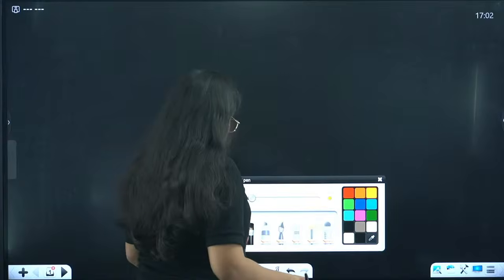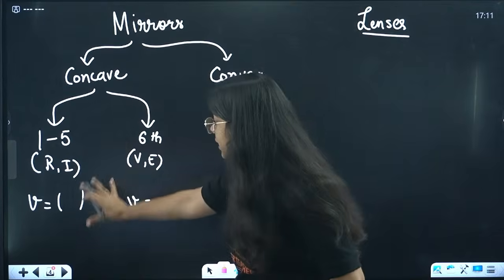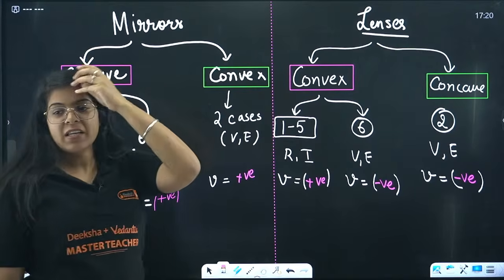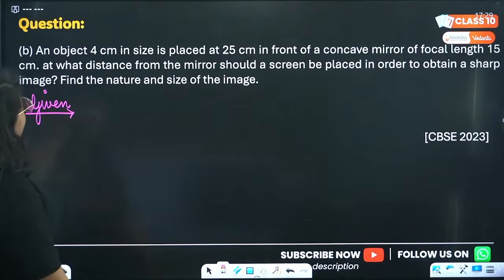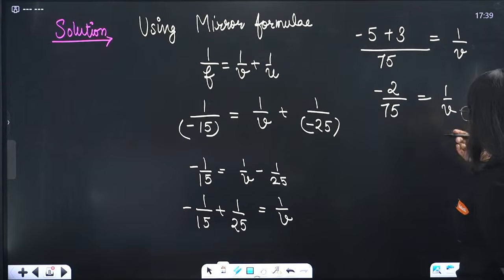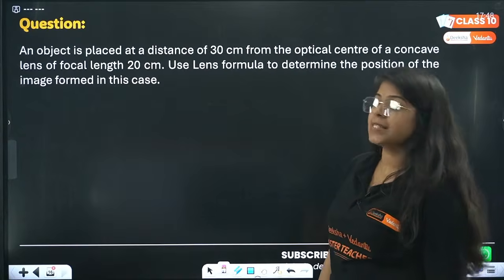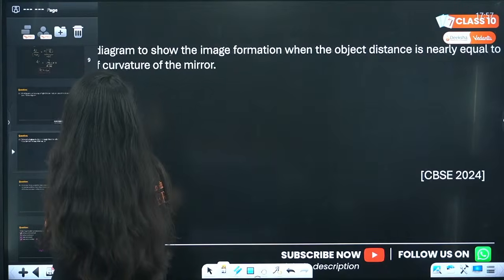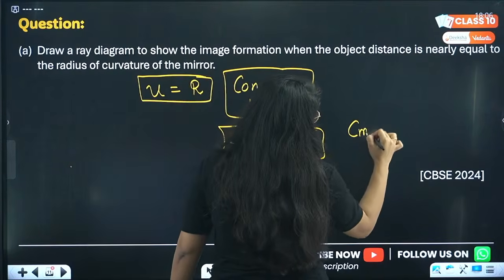Light Reflection & Refraction 💡 Class 10 NCERT Numericals SOLVED | Aditi Ma'am 🔴LIVE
Join Aditi Ma'am LIVE to solve Class 10 Light – Reflection and Refraction NCERT numericals step-by-step! 💡 Bring your doubts and let's crack every numerical together — live.

Whether you're prepping for boards or struggling with mirror and lens problems, this live session will make Light numericals feel easy and exam-ready.

In this LIVE class we'll solve:
✅ Mirror formula & magnification numericals
✅ Lens formula numericals (convex & concave)
✅ Refractive index & power of lens problems
✅ Step-by-step solving with smart shortcuts
✅ YOUR doubts answered live in the chat

Stay till the end 👀 — we'll tackle the toughest exam-level numericals together.

📌 Make the most of this live session:
💬 DROP your doubts in the live chat — Aditi Ma'am will solve them
🔁 SHARE the live with your classmates right now

Let's master Physics numericals together — see you live! 🚀